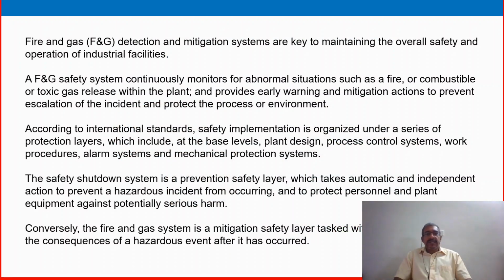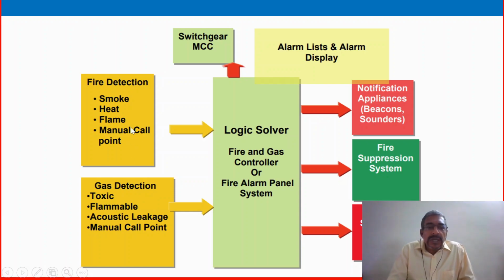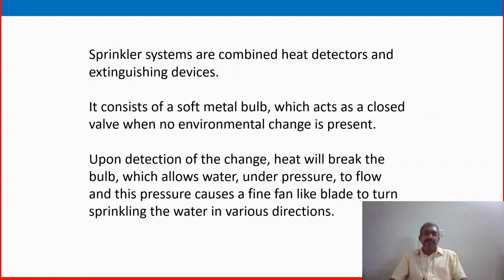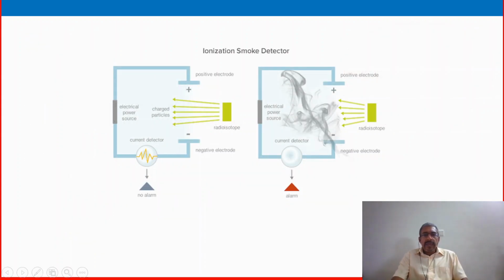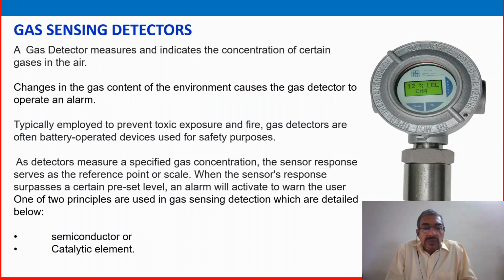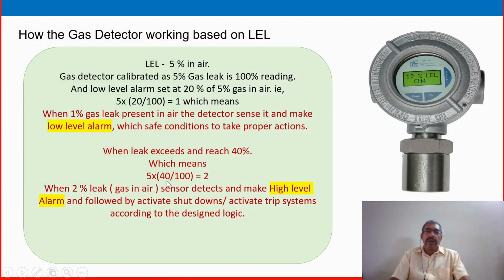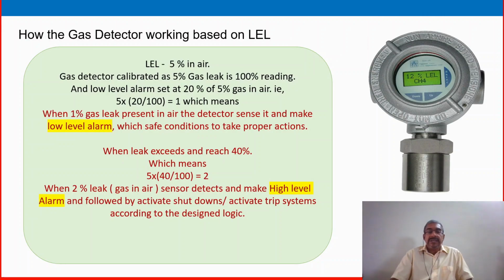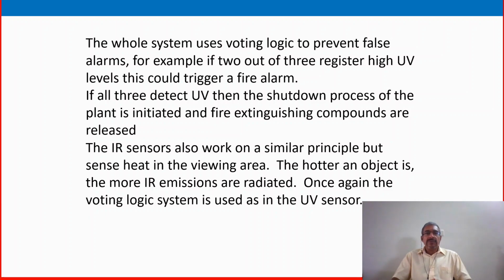Fire and Gas Detection System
Fire and Gas detection system  is using for monitoring, controlling and protecting the oil and gas process safely and efficiently using various instruments.

In this oil and gas information video,  I explain the basics of instrumentation and control system using in an oil and gas industry to monitor, safe and efficient operation.

In this channel I provide oil and gas information related to process, mechanical, instrumentation and process safety and I believe these oil and gas information will help all of my viewers to gain knowledge in oil and gas operation.

In this video " Fire and Gas Detection System" discussing the important Fire and Gas Detection system as part of process safety management  in oil and Gas Operation
In this video we discuss about process various types process safety active system include fire and gas detectors
Also discussing other passive and active process safe guard system. Process safety management is core discussion in this video.

The concept of Process safety management in protect oil and gas facility from any abnormal operation and hazardous situation and it protects Personnel, environment and plant assets.

By watching this video, you will have a clear understanding on definition of basic instrumentation and control system, functions, application and process safety management etc.